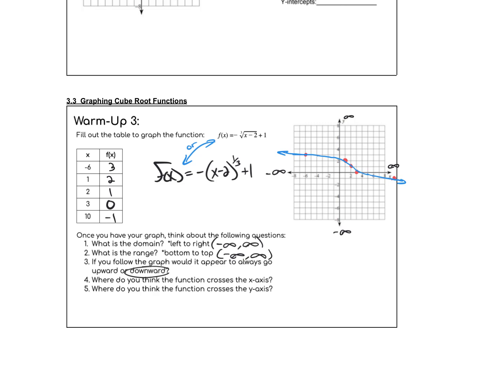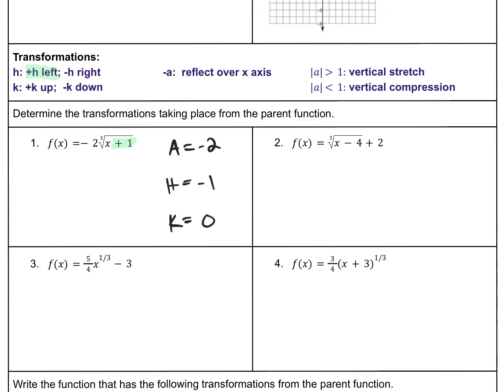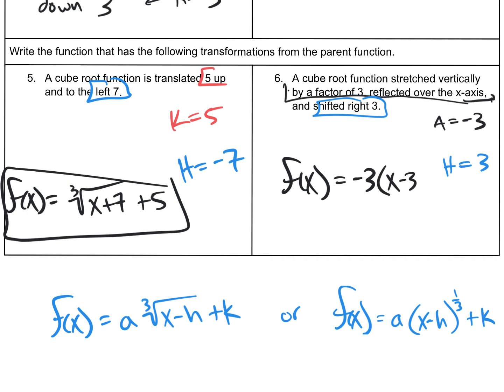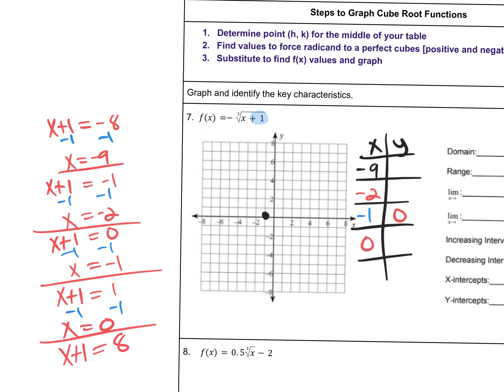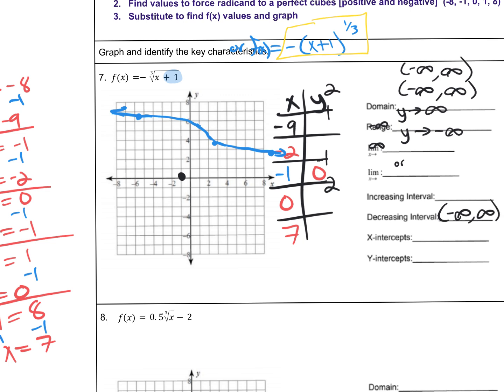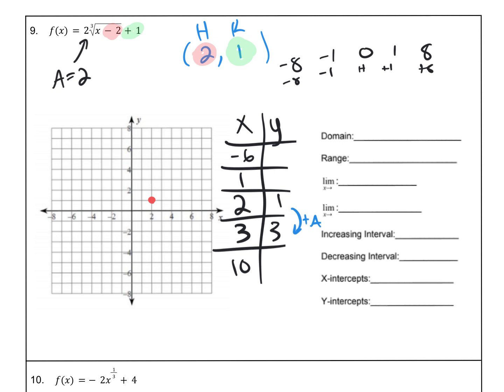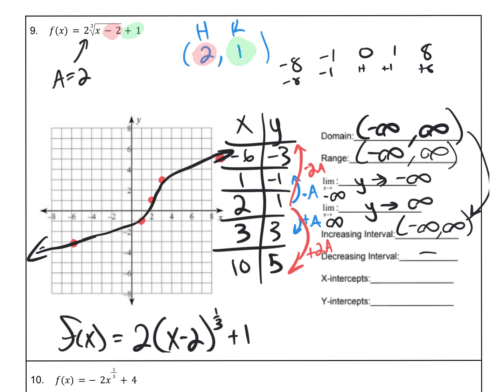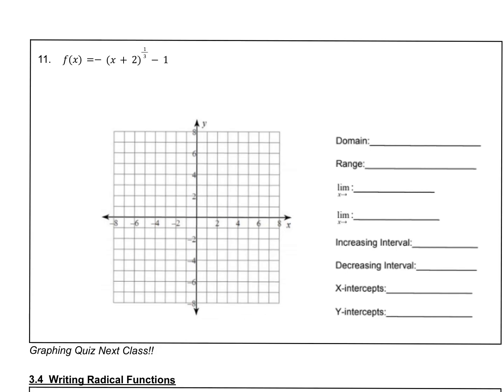Reg A2 Unit 3.3 Notes